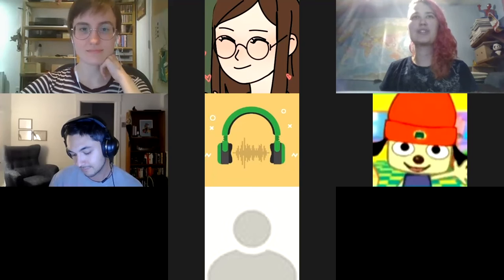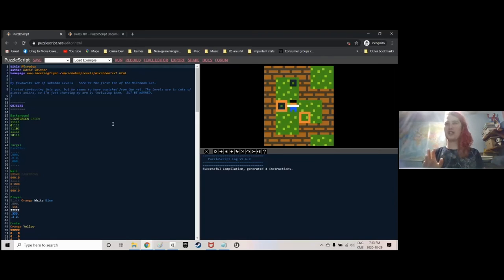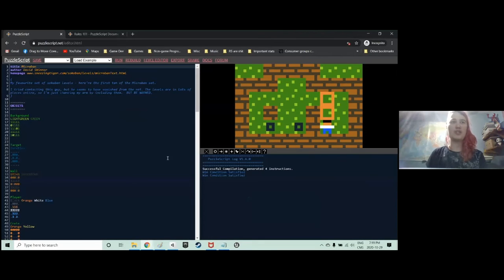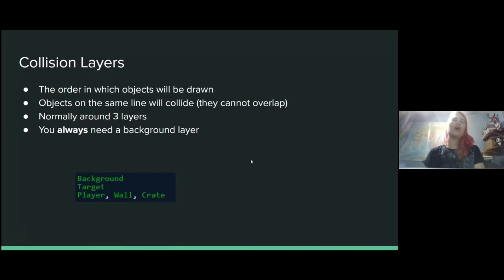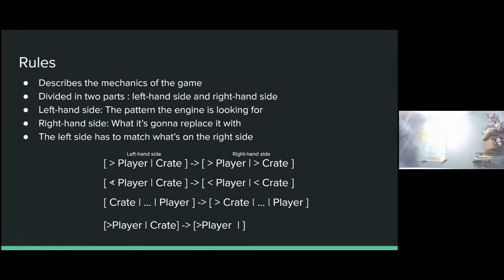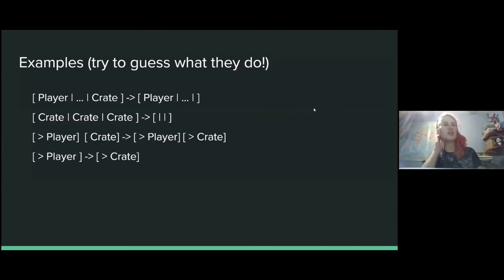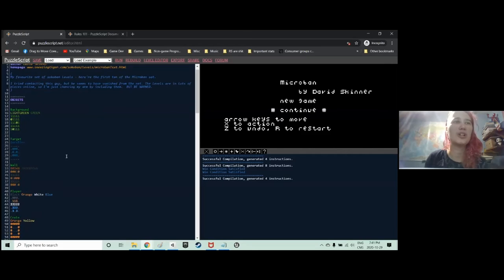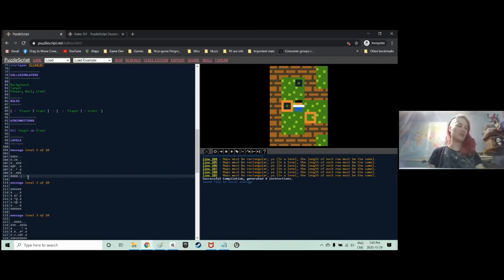PUZZLESCRIPT workshop | GAMERella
Puzzlescript is a free online tool for making sokoban-like puzzle games (grid-based puzzle games where you push and pull blocks). It does not require programming knowledge or advanced artistic skills, making it one of the most accessible game development tools! This workshop will go over all the core features of the engine and will let you modify a pre-existing game, making sure you have some actual practice before making your own game.